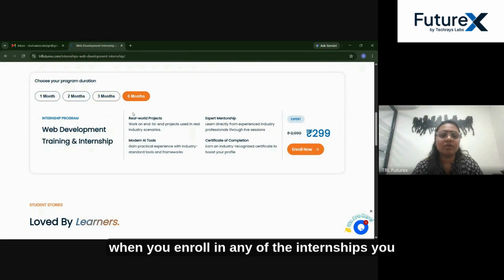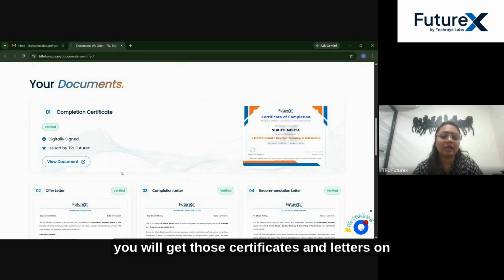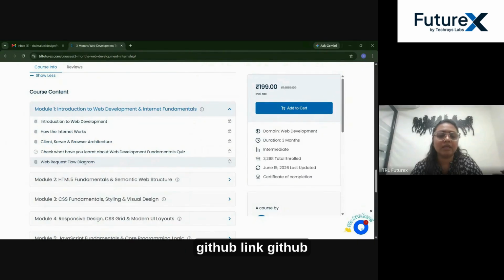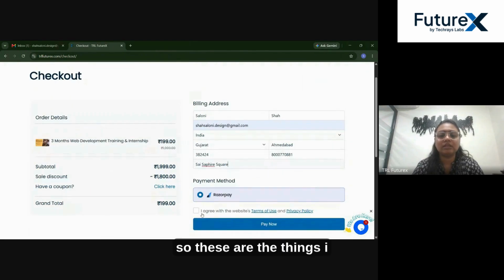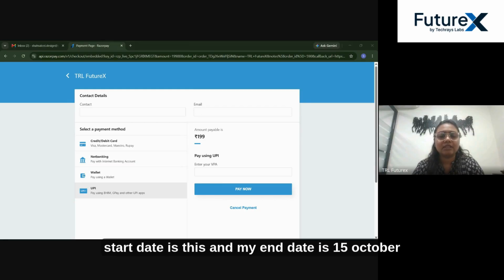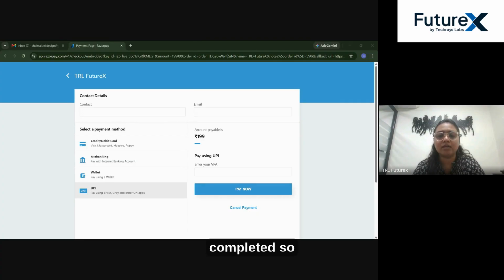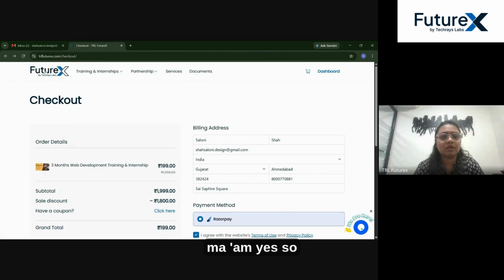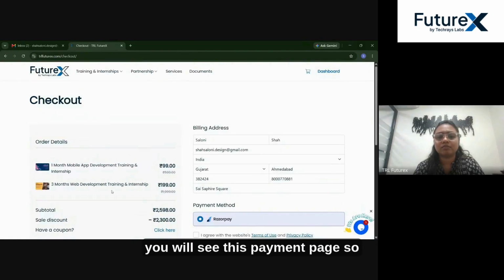TRL FutureX Internship – Complete Enrollment & Onboarding Guide (Step-by-Step)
Welcome to TRL FutureX! 🎓

This video walks you through the complete enrollment and onboarding process for our online internship platform — covering AI/ML, Blockchain, Web Development, Business Analytics, and more.

📌 What You'll Learn in This Video:
✅ How to create your account & enroll in a course
✅ Available internship durations (1, 2, 3, or 6 months)
✅ Payment methods accepted (Credit/Debit Card, Net Banking, Google Pay)
✅ How to navigate your student dashboard
✅ How to submit assignments via GitHub or text format
✅ Understanding your offer letter & completion certificate timeline
✅ How to join weekly live expert sessions
✅ Using the community Q&A forum for support

📄 Documentation You'll Receive:
- Offer Letter (on enrollment)
- Welcome Email
- Completion Letter & Certificate (issued only after your full enrollment duration ends)
- Recommendation Letter

⏰ Support Hours: 9:30 AM – 6:30 PM (flexible self-paced learning, with expert support available during these hours)